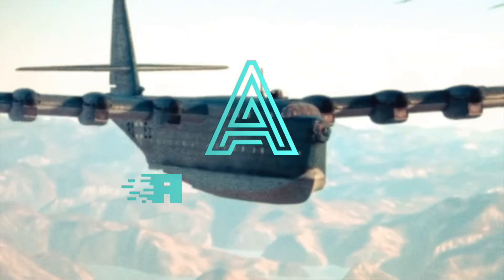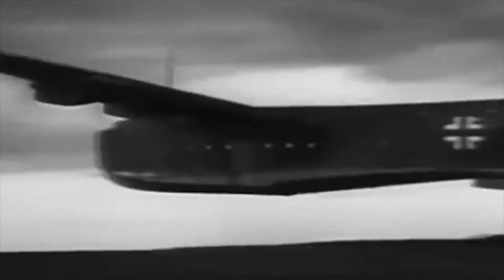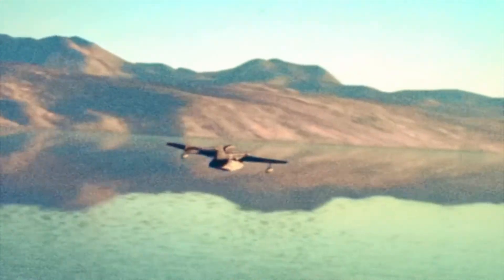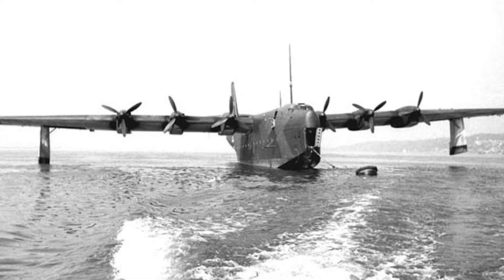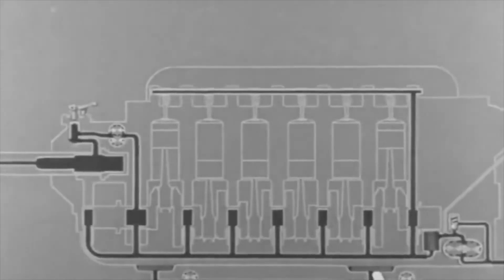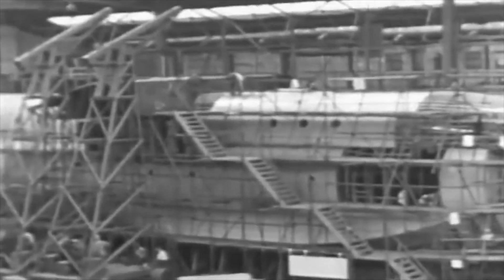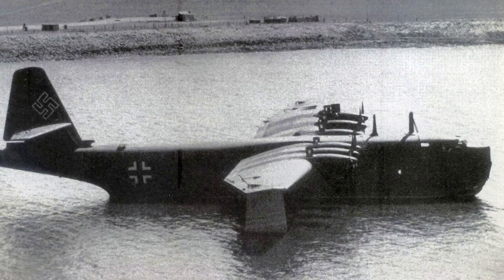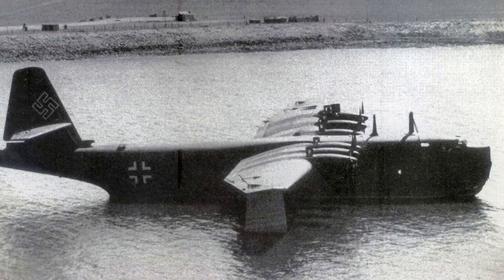The Largest Aircraft of World War Two - Blohm & Voss BV 238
Standing at over 12 metres tall, and powered by six enormously powerful engine - the Blohm & Voss BV 238 was the largest aircraft of the Second World War, and in todays video we explore its history.

Precursor & History: 0:00 - 2:48
Design & Construction: 2:49 - 6:03
First Flight: 6:04 - 8:18
Downfall: 8:19 - 10:20